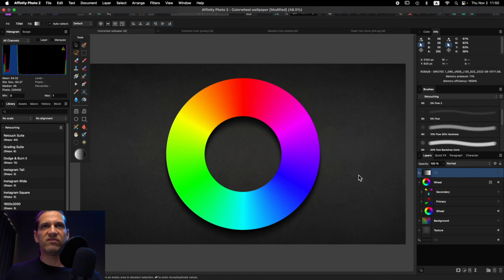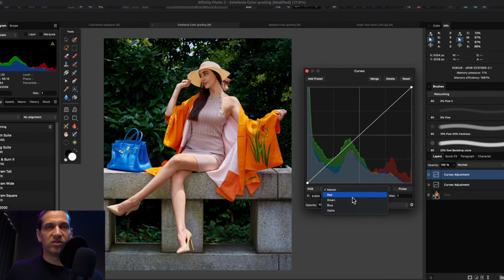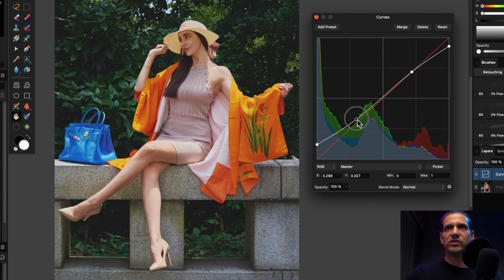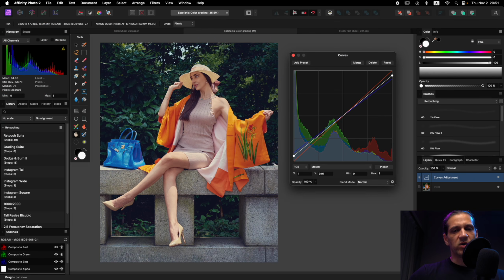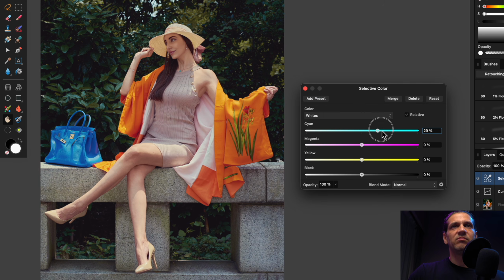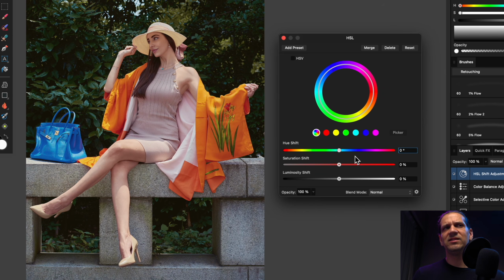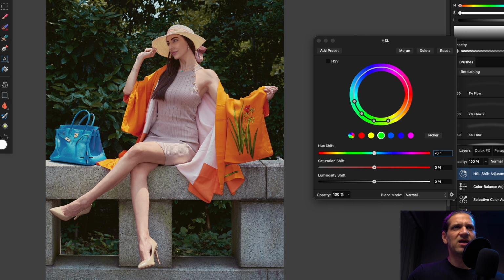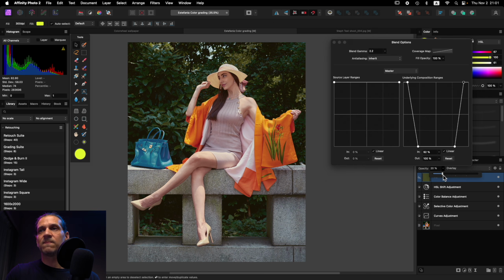My favorite Color Grading tools in Affinity Photo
These are some of the color grading tools I like using when color grading my portraits.

00:00 Intro
00:30 Color Basics
04:07 Curves
07:45 Selective Color
10:37 Color Balance
12:11 HSL
15:14 Fill Layer (with Soft light)